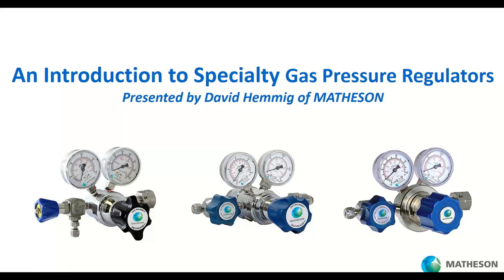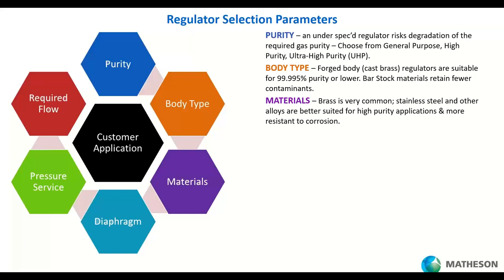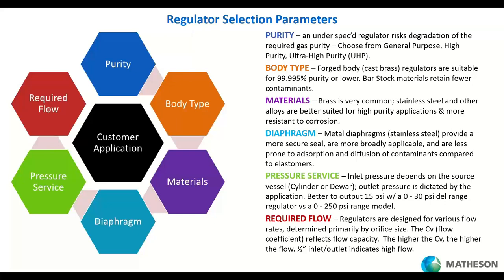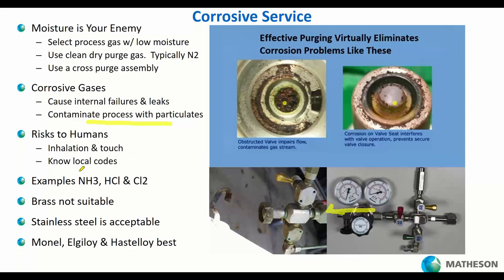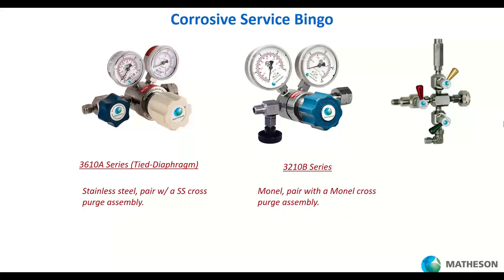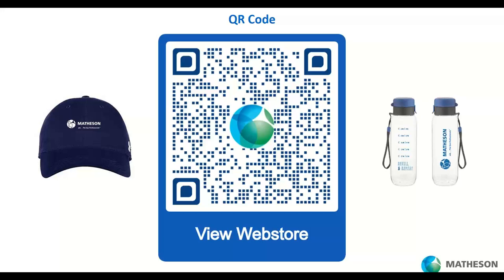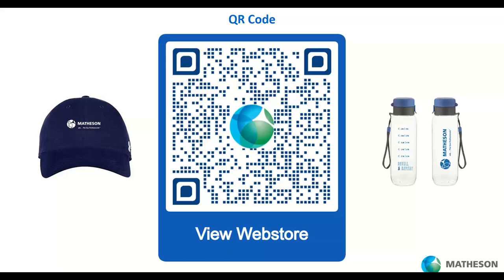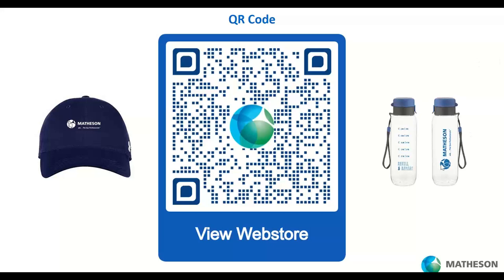Introduction to Specialty Gas Regulators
An Introduction to Specialty Gas Pressure Regulators webinar from 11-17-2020.